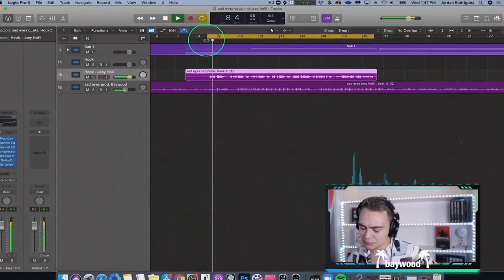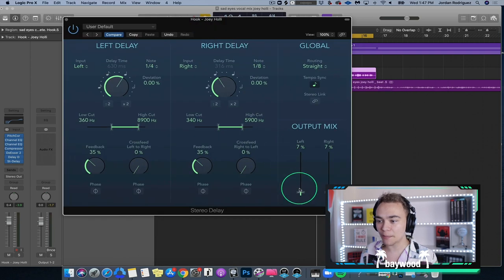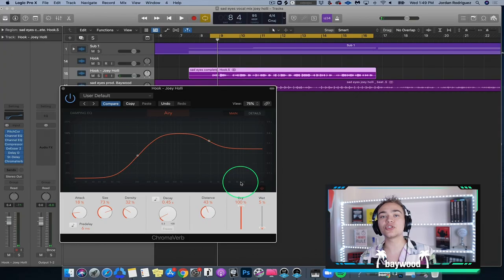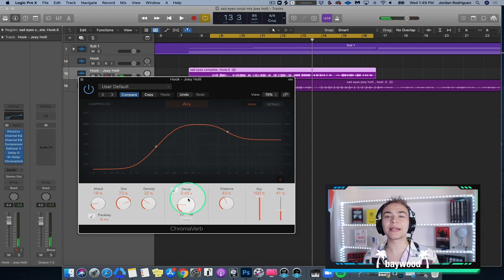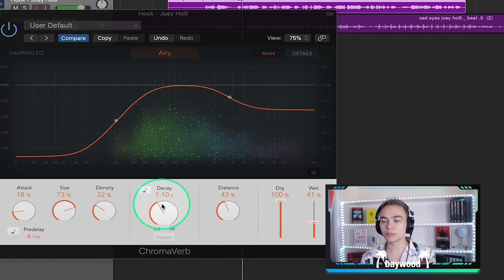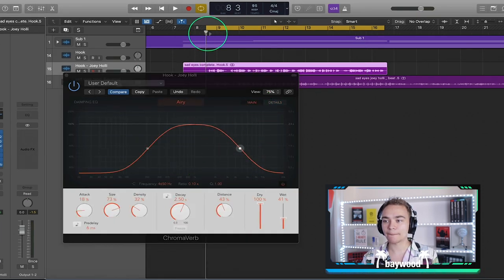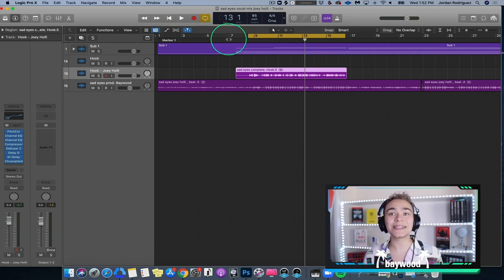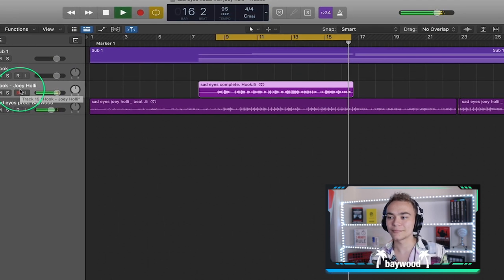Reverb Simplified | Vocal Mixing Tutorial